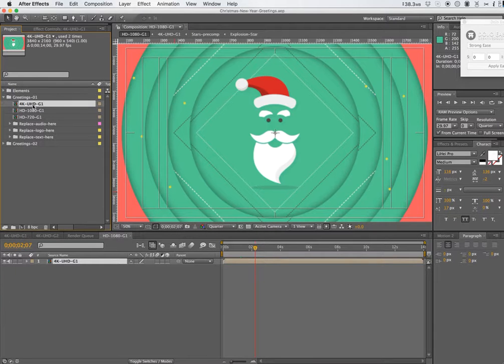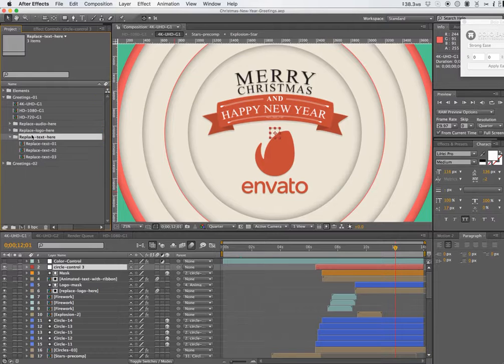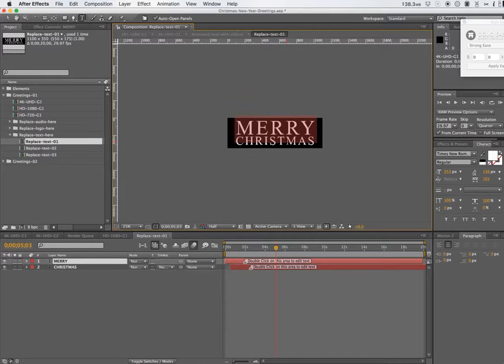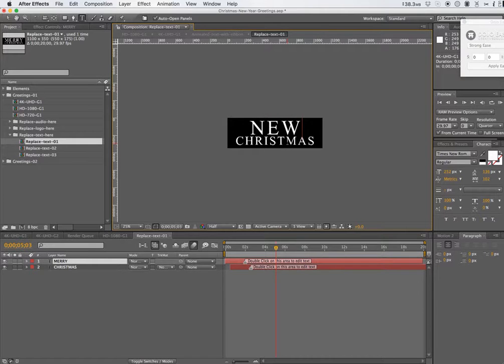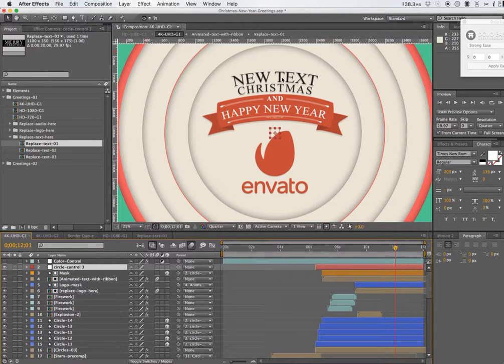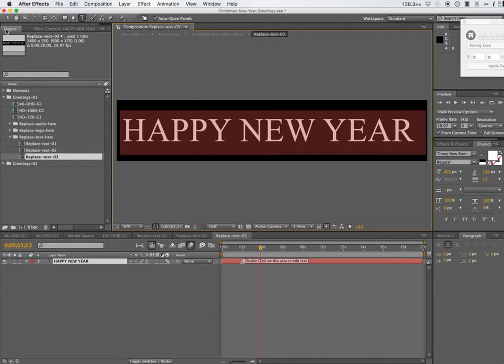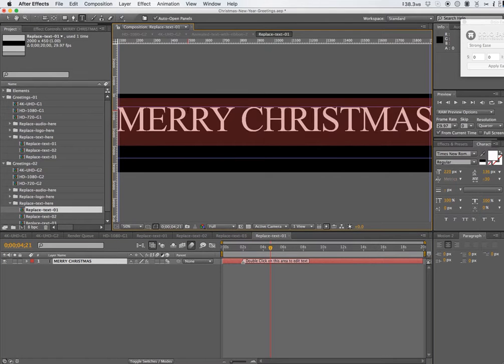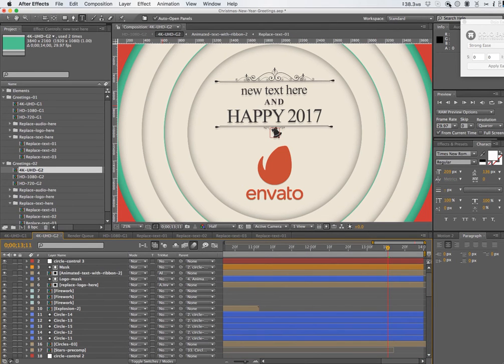Christmas New Year Greetings Tutorial Replace text